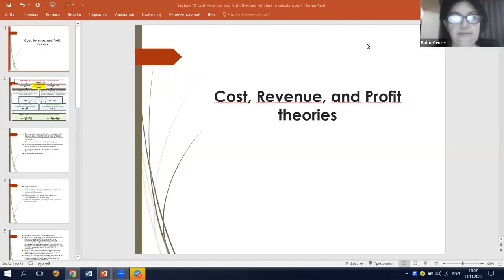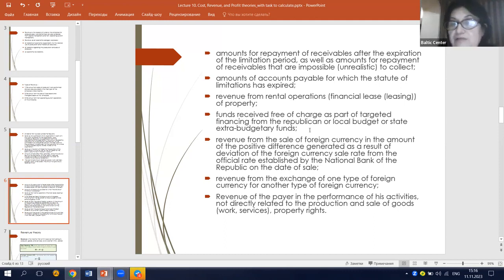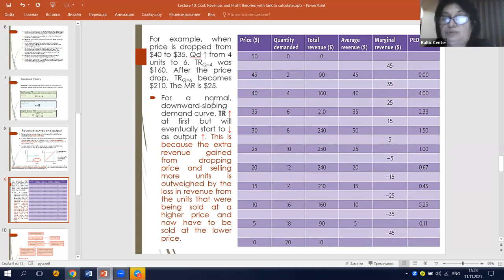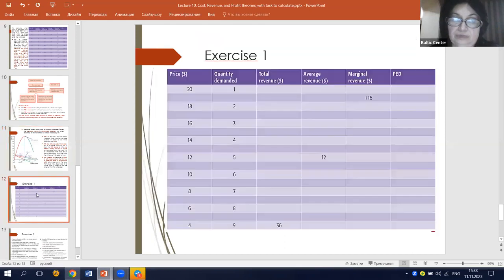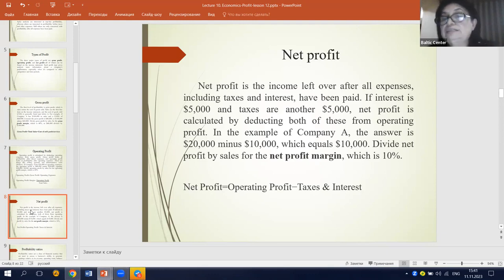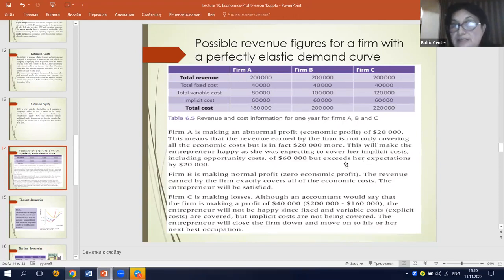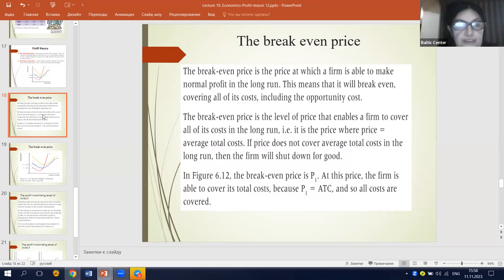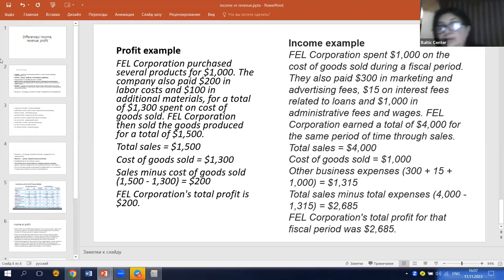Theme: Cost, Revenue, and Profit theories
Teacher: Docent, PhD Economics Karieva Gulnora
Tashkent state agrarian university Bussiness management department